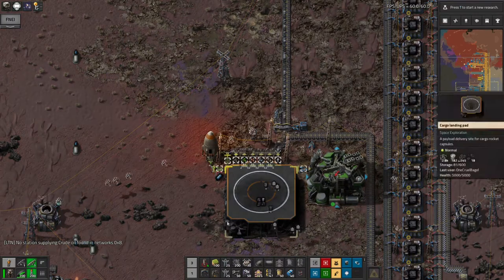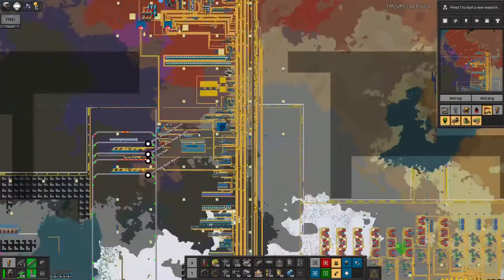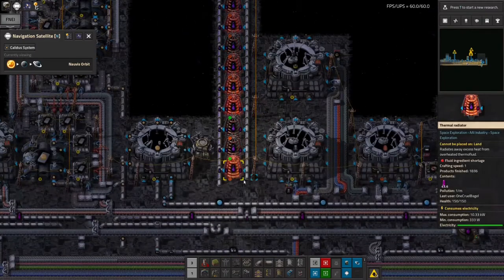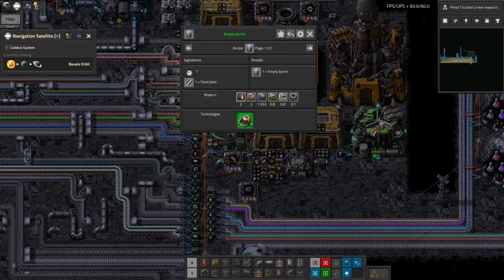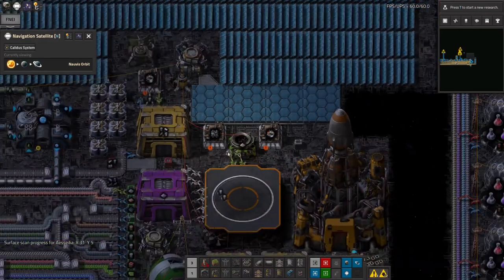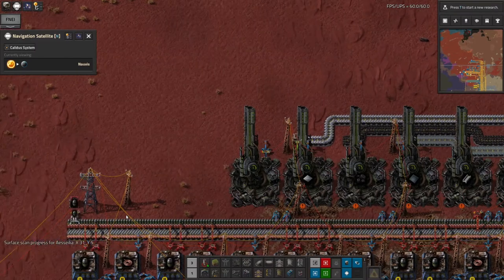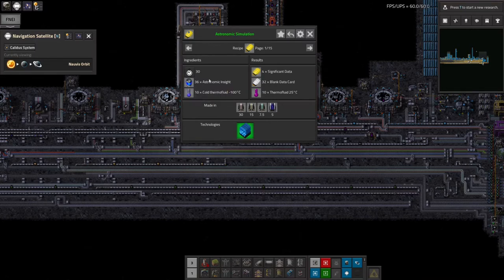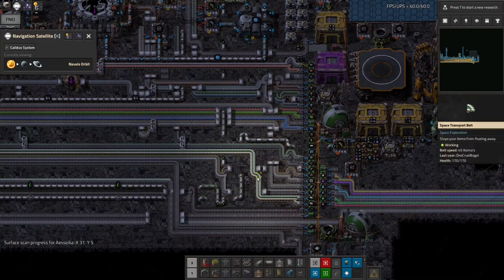S2-E18 - Astronomic Supplies - Laurence Plays Factorio: Space Exploration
The Astronomic Science is starting to trickle through, but my supply problems aren't solved yet. Let's have a think about how we can get a reliable oil supply in space and look at how resources are transported around the solar system.